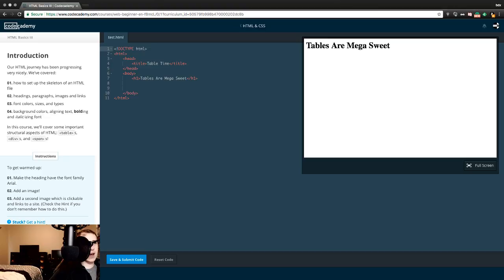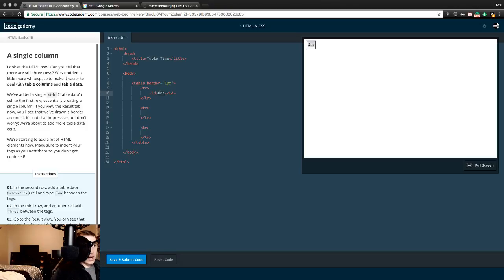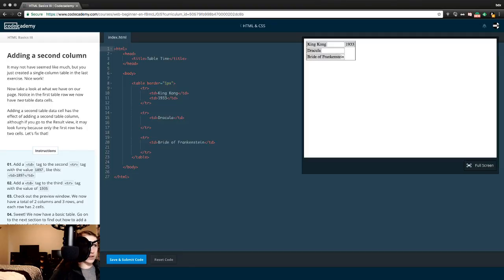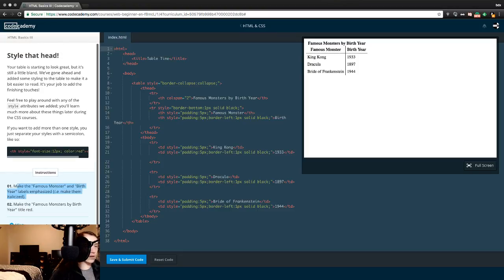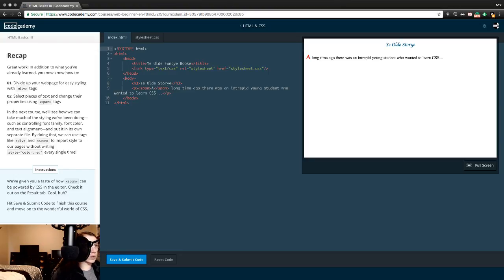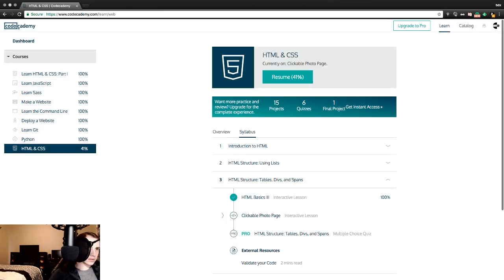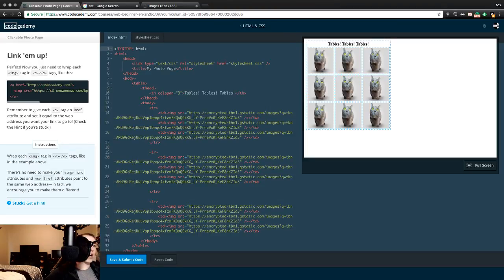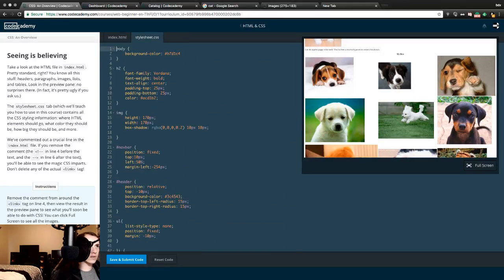Day 66 - Year of Streaming & Learning to Code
HTML & CSS Day 66 - Year of Streaming & Learning to Code